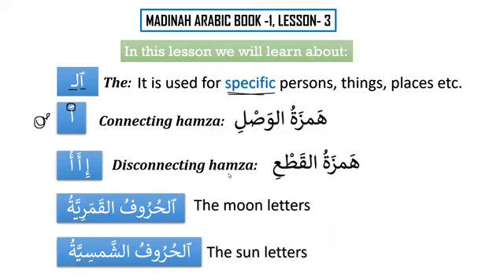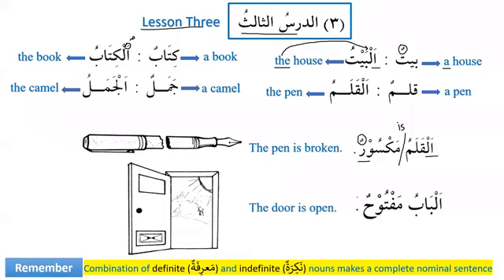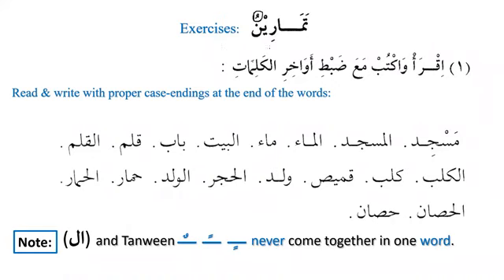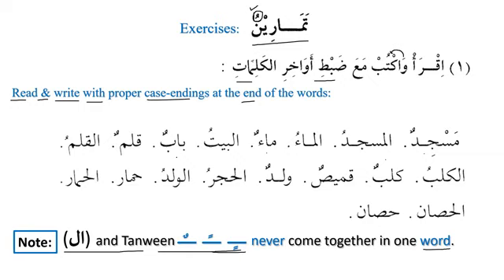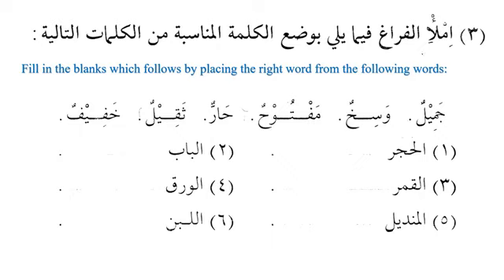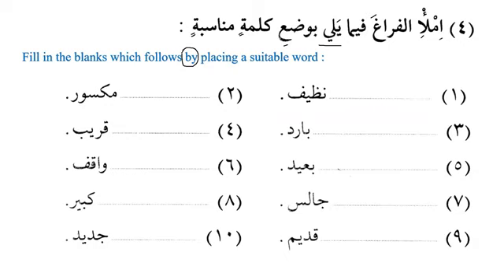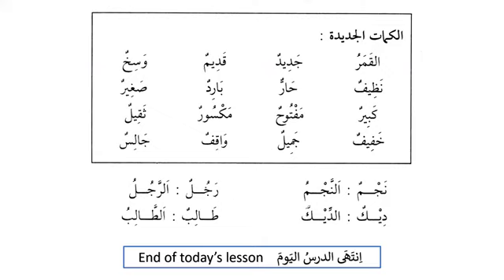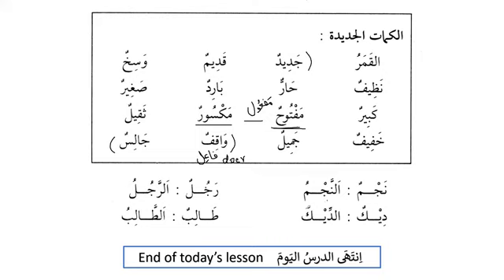August 28, 2025